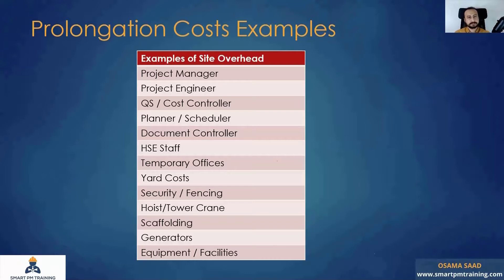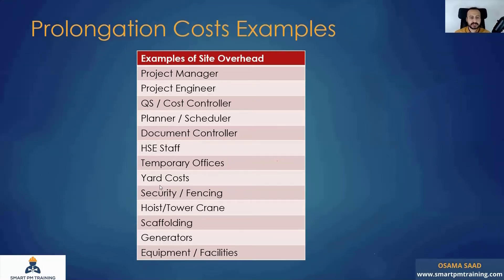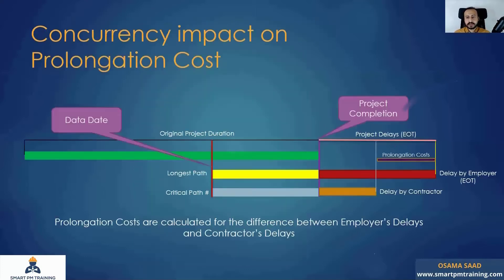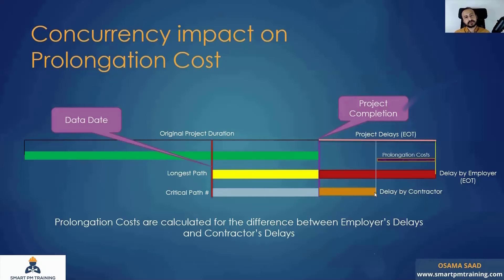Impact of Concurrent Delays on Prolongation Costs Entitlement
This video explains the types of prolongation costs and how concurrent delays impacts the contractor's entitlement for prolongation costs.

Delay analysis is a valuable skill to determine the extension of time claims in construction.

Are you interested to:
1- Learn how to perform construction delay analysis in Primavera P6
2- Learn how to prepare an extension of time claims in construction step-by-step
3- Know how to calculate concurrent delays and prolongation costs claims.
4- Learn how to effectively write an extension of time claim narrative.